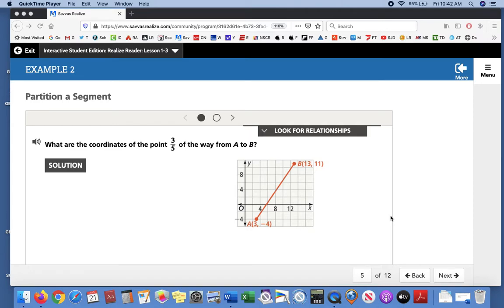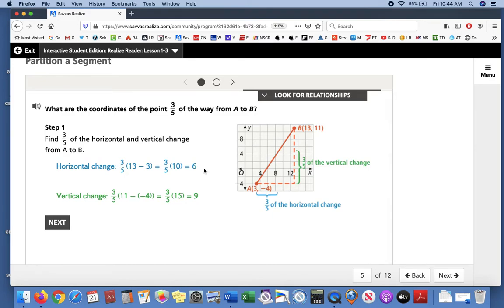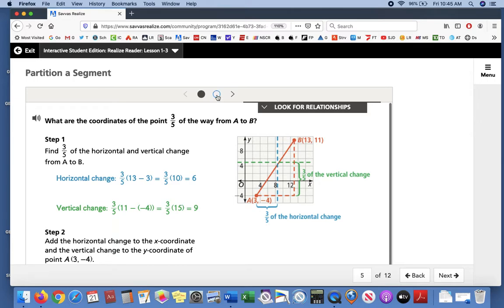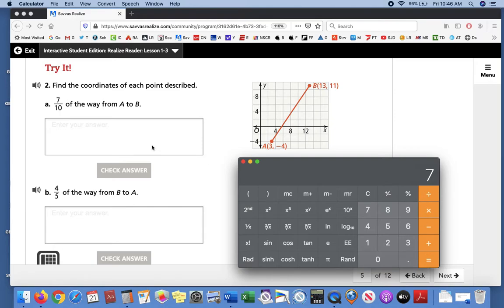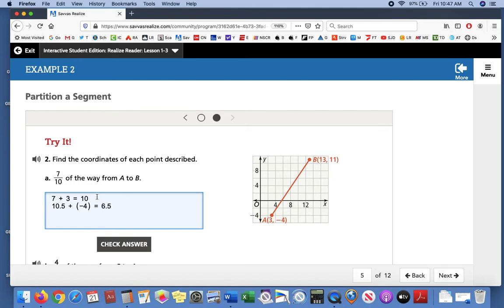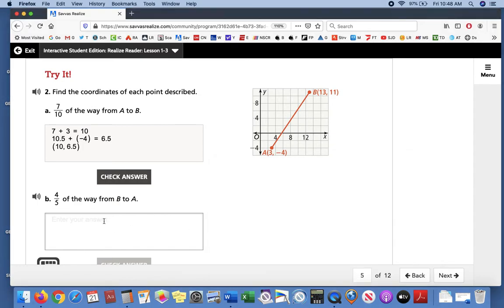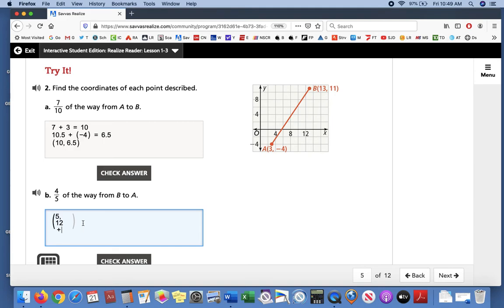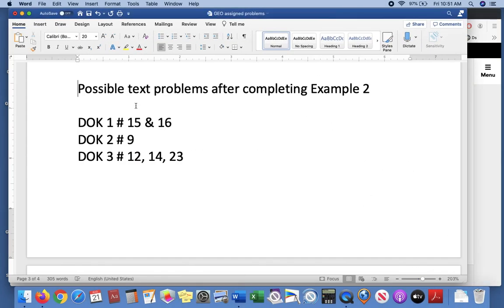GEO 1 3 ex 2